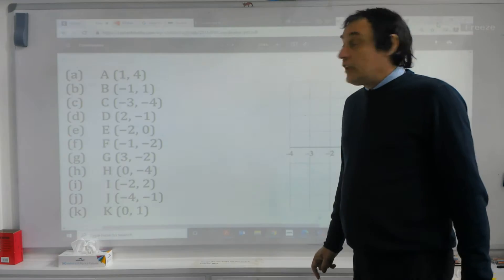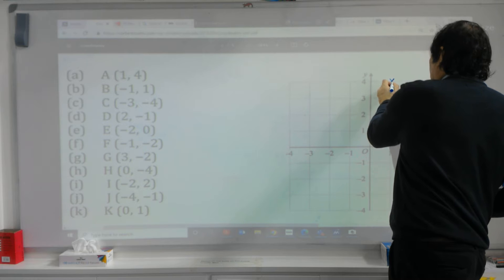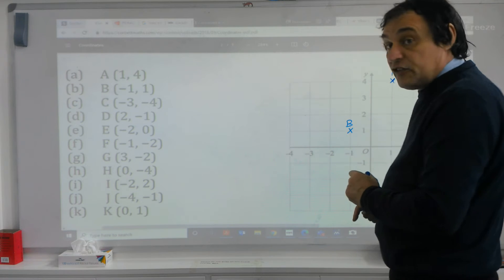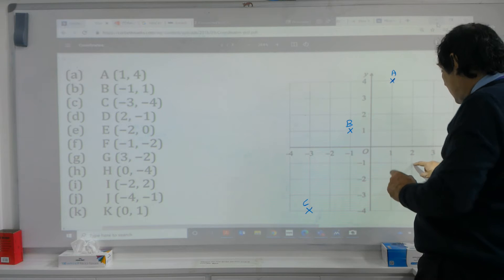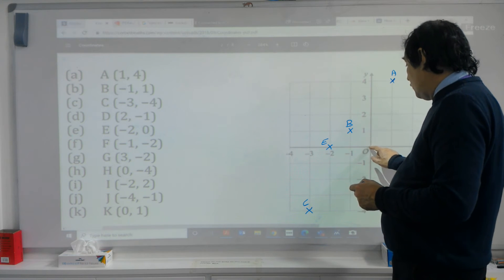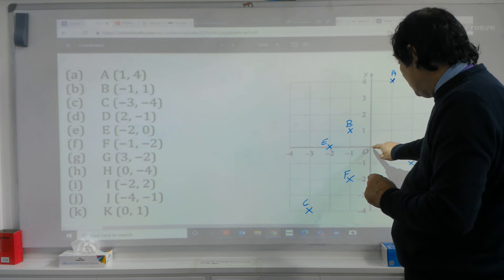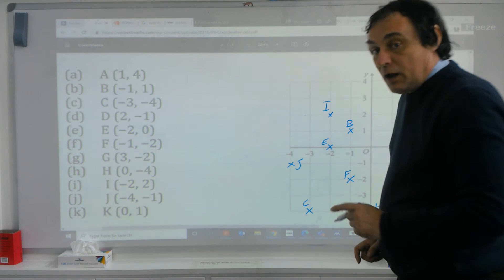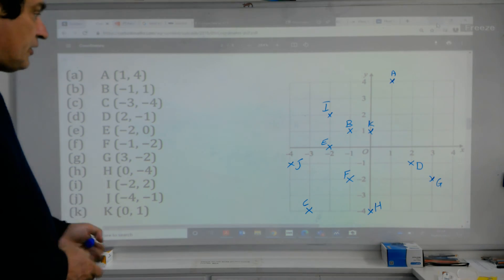Coordinates including negatives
How to plot and identify coordinates in all 4 quadrants